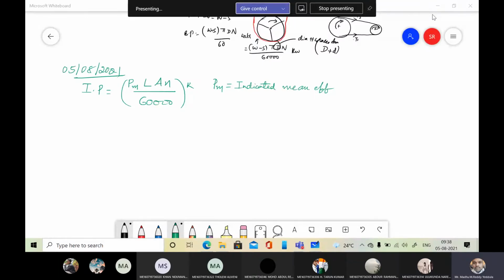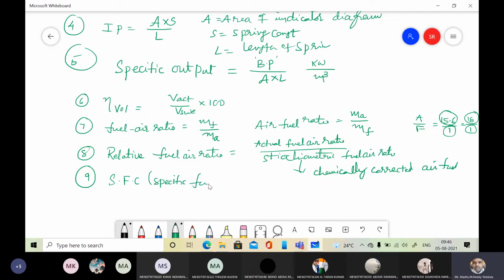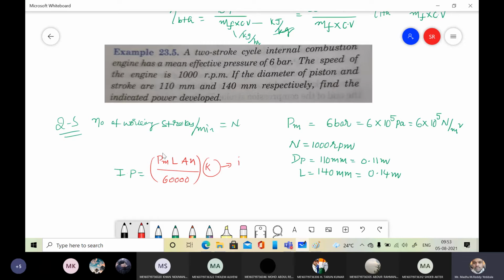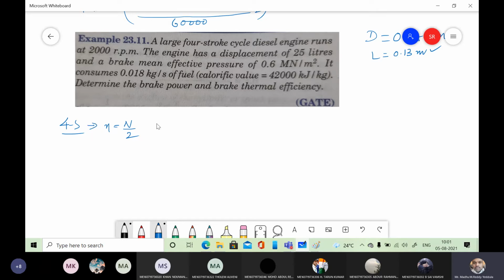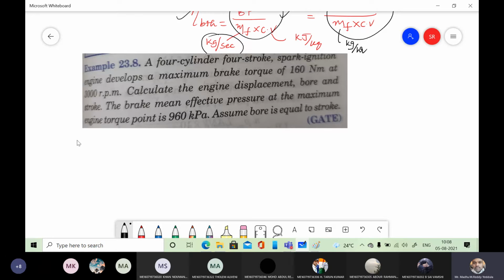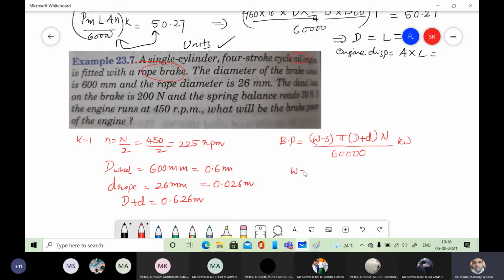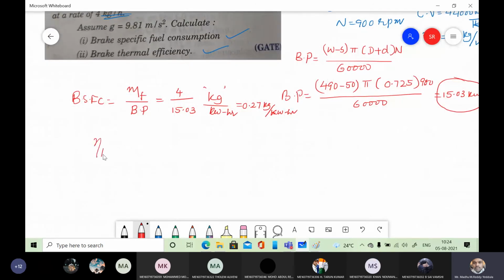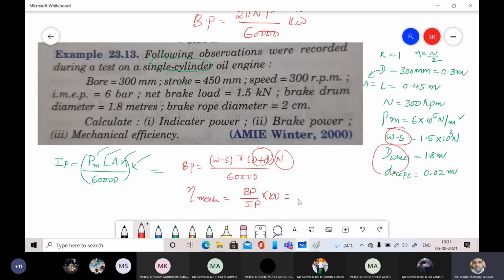TESTING OF IC ENGINES